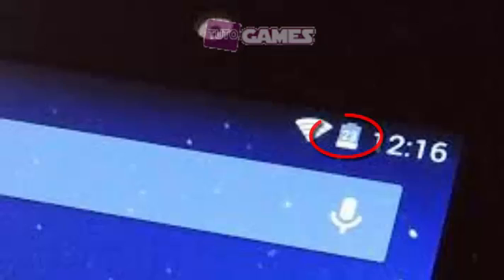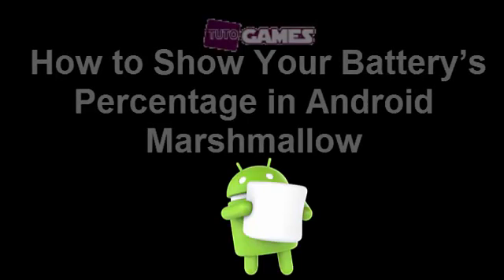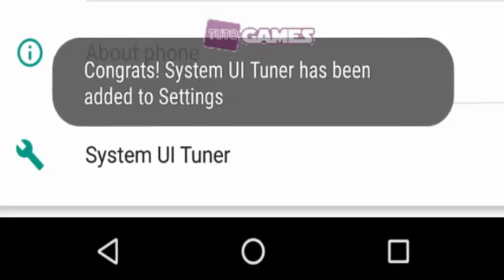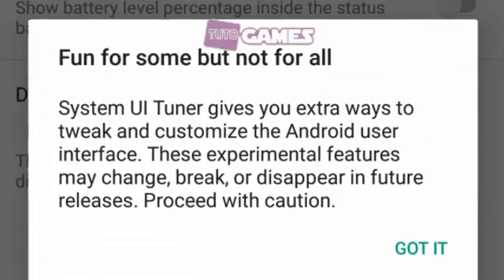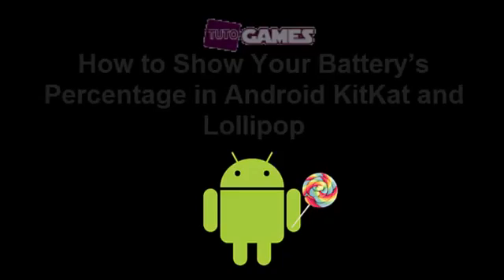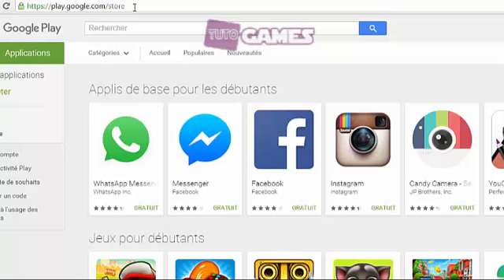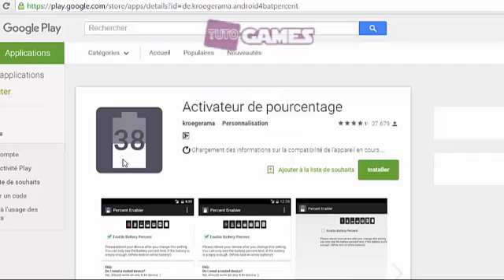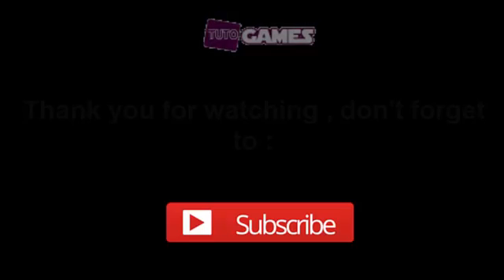How to Show Your Battery’s Percentage in Android Marshmallow/Lollipop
In this day and age of weak battery life, it’s incredibly important to keep an eye on your usage. Unfortunately, Android doesn’t show you exactly how much battery you have left–just a vague graphic. Here’s how to add a more exact percentage to that icon.